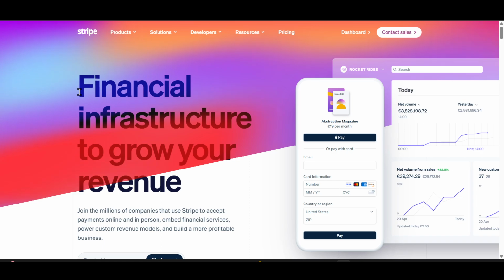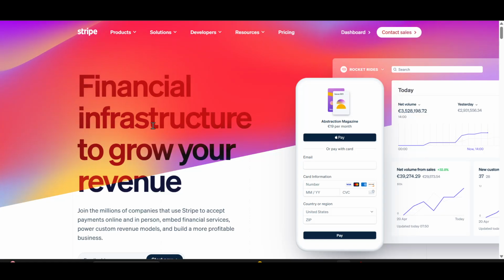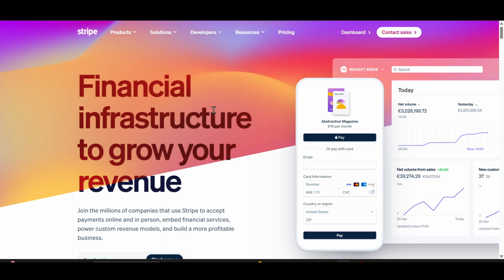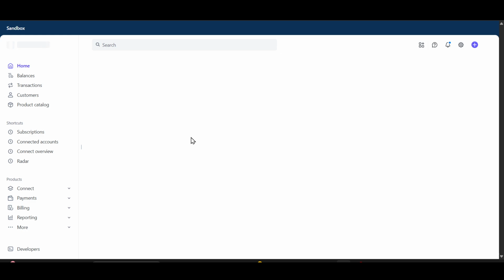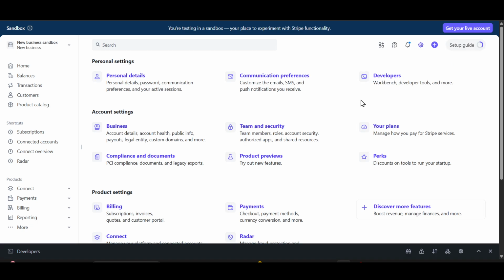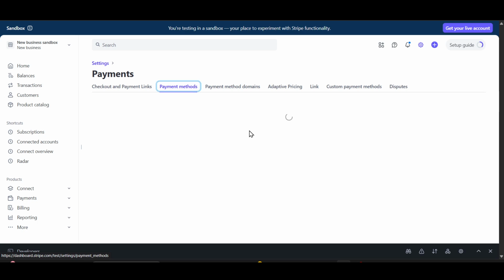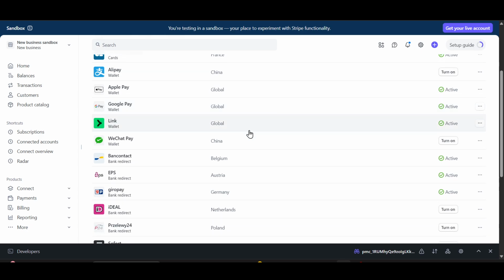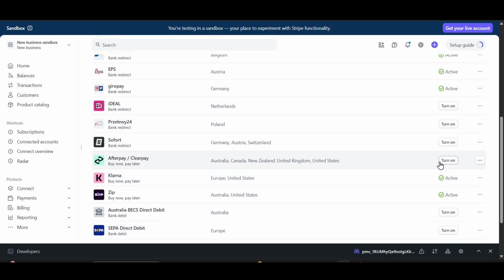How to Add Klarna to Stripe | Easy Full Guide 2025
💳🛒 Want to offer your customers the flexibility of Klarna as a payment option through Stripe ? This tutorial will guide you through how to add Klarna to Stripe in 2025 , step by step. Whether you’re running an e-commerce store, subscription service, or marketplace, this guide will show you how to integrate Klarna seamlessly and provide customers with flexible payment options like "Pay later" or "Slice it."

🔍 What You’ll Learn in This Tutorial:
✅ Steps to enable Klarna in your Stripe account
✅ How to configure Klarna for different regions and currencies
✅ Tips for testing Klarna payments before going live
✅ Best practices for promoting Klarna to your customers
✅ How to troubleshoot common issues with Klarna integration

This guide is perfect for businesses that want to expand their payment options and improve conversion rates by integrating Klarna through Stripe. With clear instructions and actionable tips, you'll learn how to set up Klarna effortlessly and ensure a smooth checkout experience for your customers.